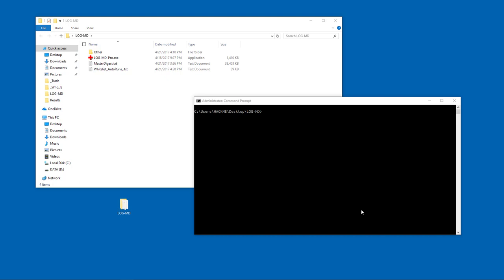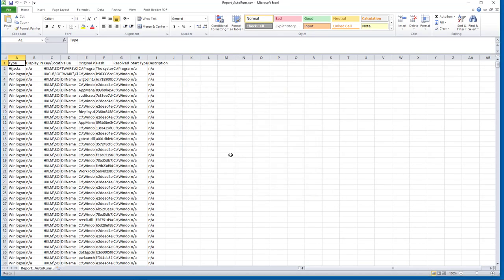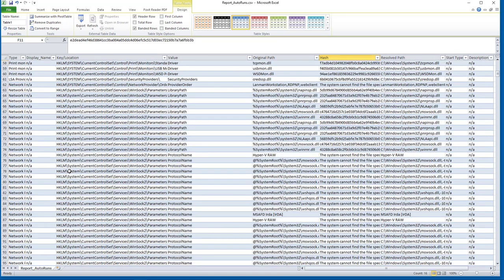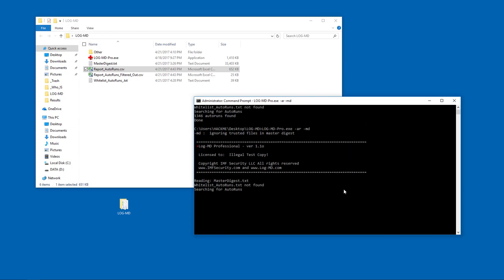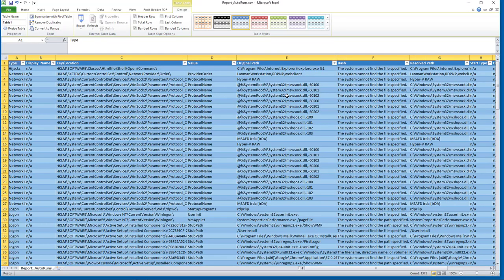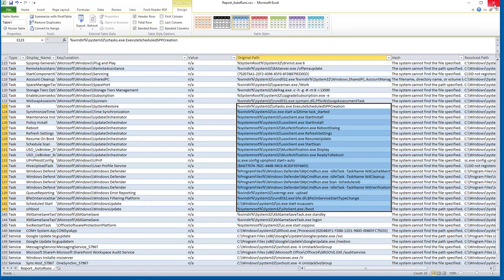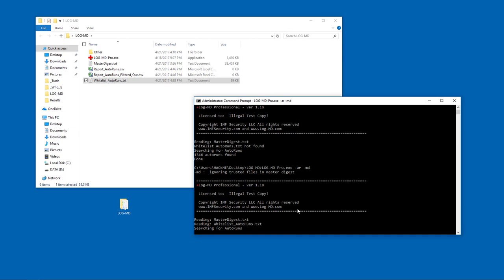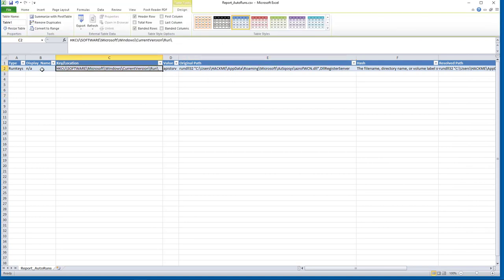AutoRuns Hunting using LOG-MD-Professional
This shows how to hunt malicious AutoRuns using LOG-MD-Professional